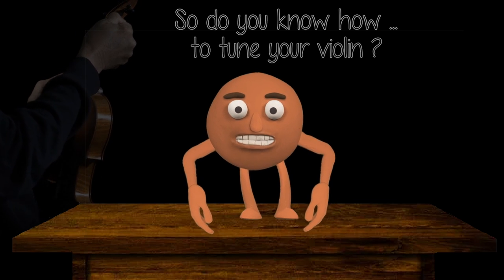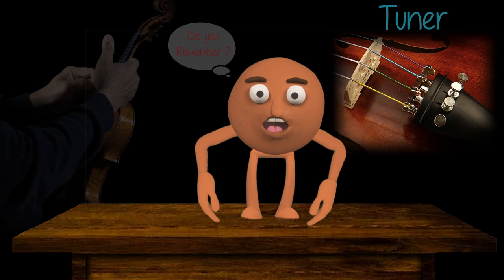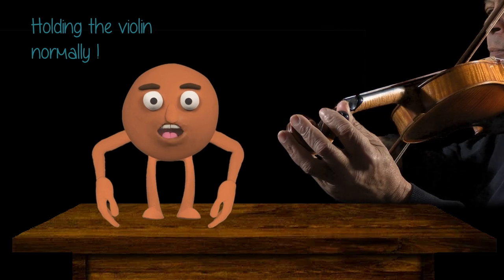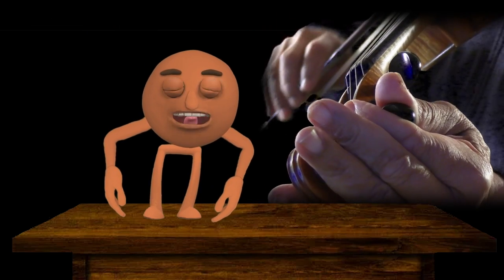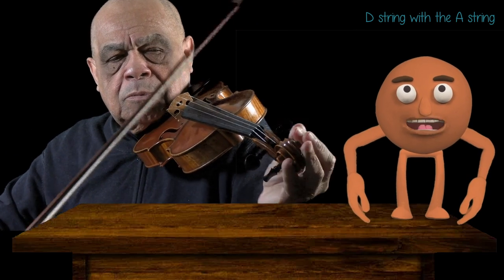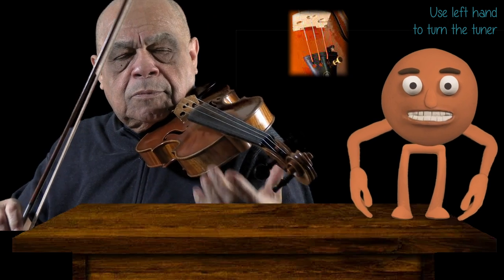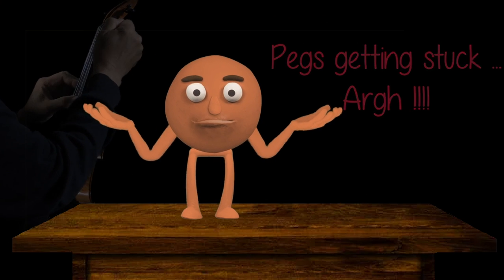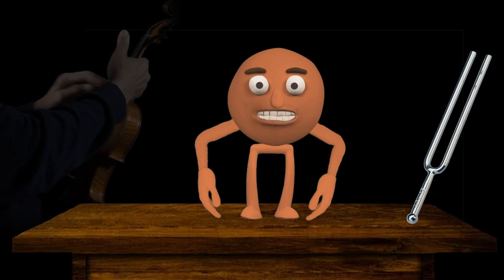(12) So do you know how to tune your violin?